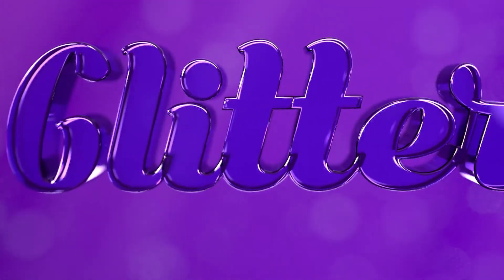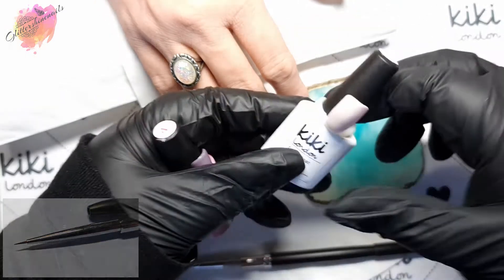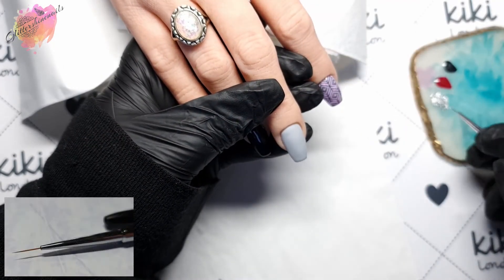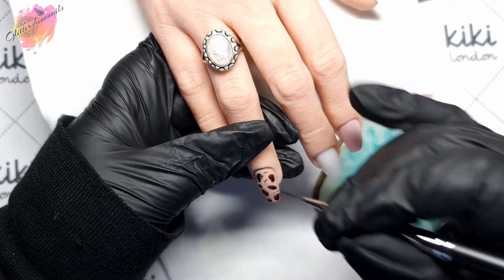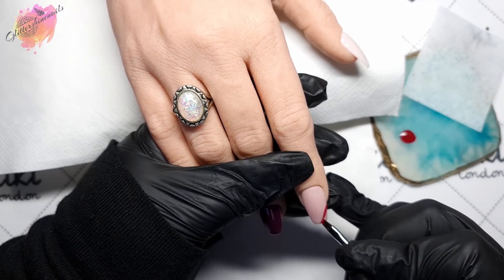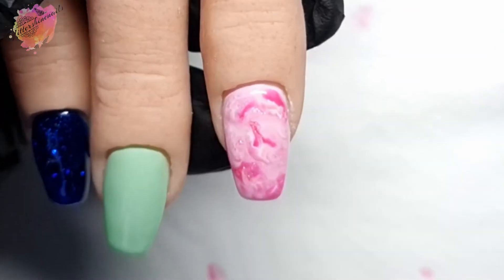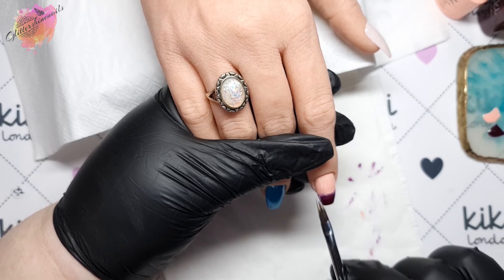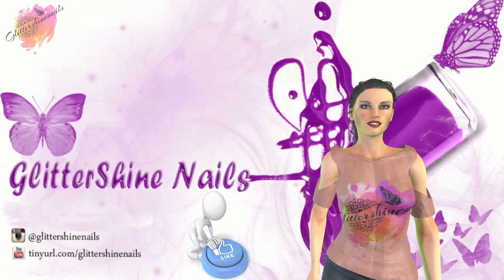Kiki London Pro Range Brush Set Review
Time to let creativity fly now that Kiki London have released their Pro Range Brush Set. This is the perfect set for beginners and Pros alike. The only limit to what you can create is your own imagination.

I Exclusively use Kiki London gel polishes
Featuring in this video

** Gifted Ad